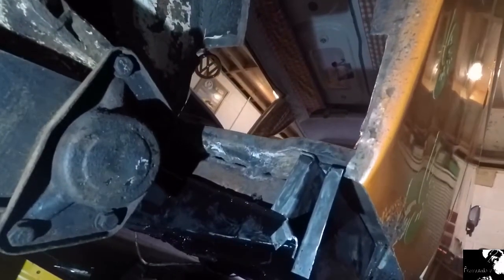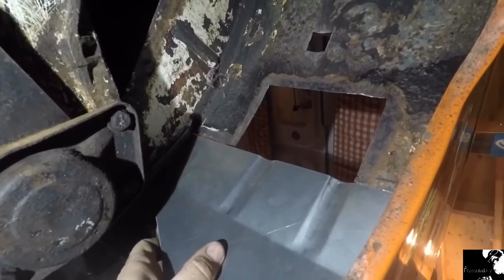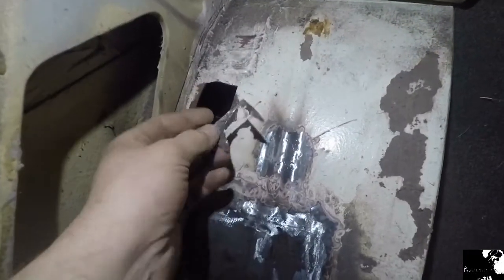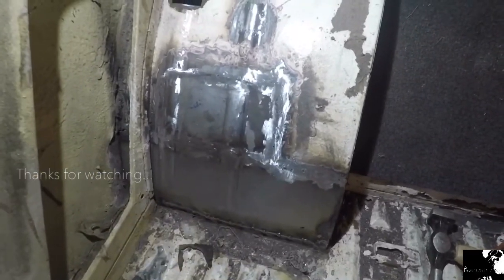Classic 1970 VW Camper Bus restoration. ‘Day 43 - rear wheel well’.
The sealing up of the welds to the front wheel well area, and the start of letting in the new metal to rear, after a little fetling of course...

So at some point along the line, probably more so when the projects are near completion, I’m hoping that I’m a lot better at documenting and filming by then that I can put together a full episode/short film, or a maybe a small series that will cover the journey throughout the restorations, hopefully highlighting in a lot more detail of what is/was involved. For this I’d like to included questions from those that have watched. So before it’s too far in to these builds, I would like to start collating questions from here on out. This shall be a long term project, something I want to take my time (when allows) doing. ‘Anything you want to ask, anything you’d like me to cover, include, anything’...

Please note I won’t reply to these emails received.

The project starts right here, right now with you.

Ross